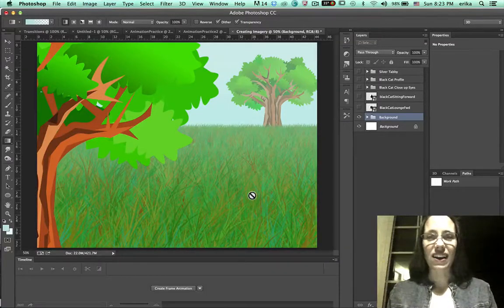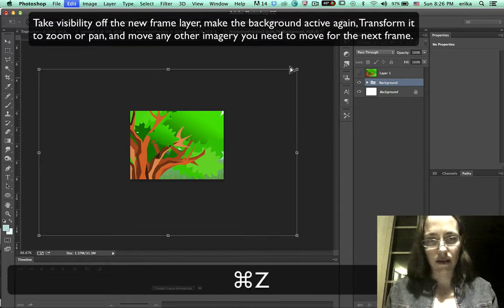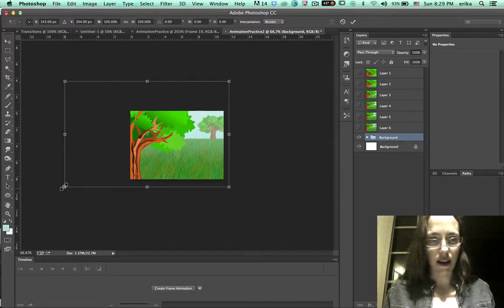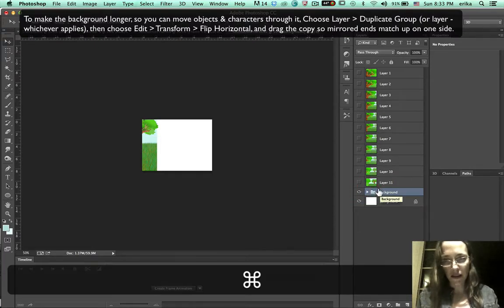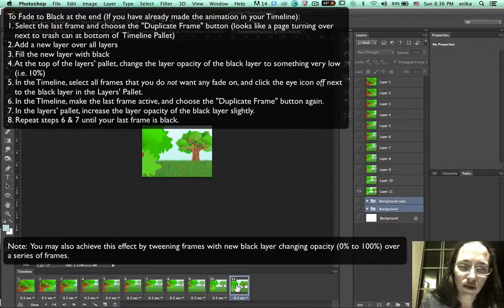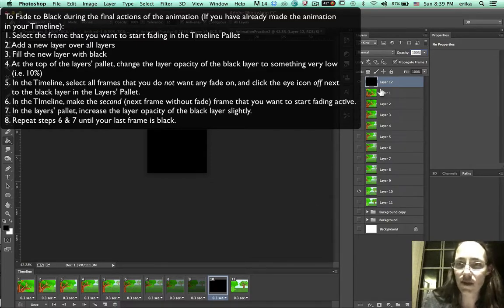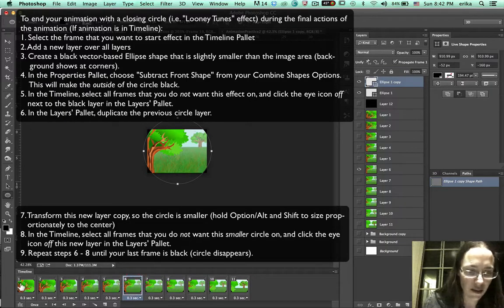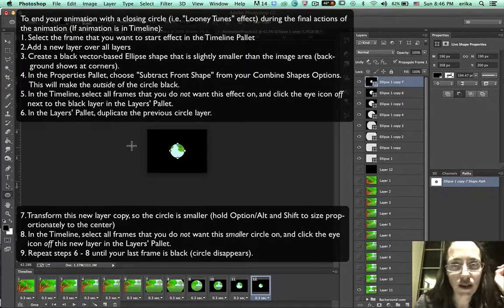Transitions, Editing Existing Frames, & Working with the Timeline for gif Animations in Photoshop